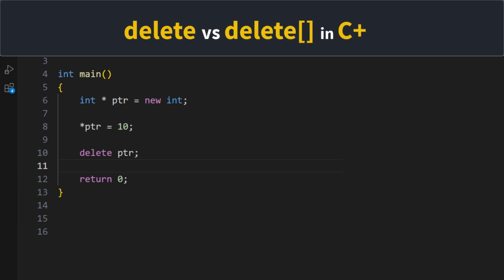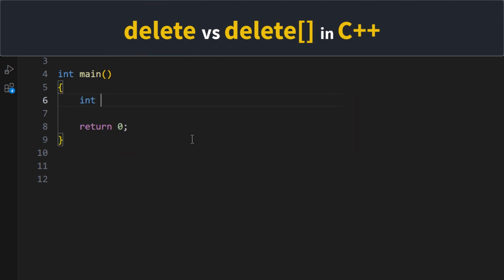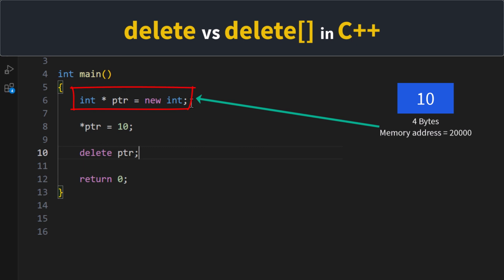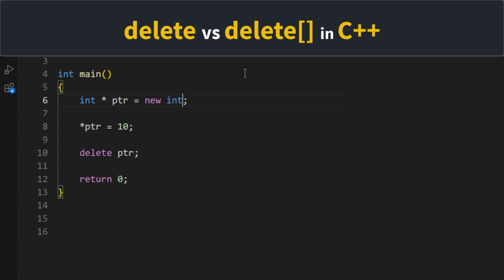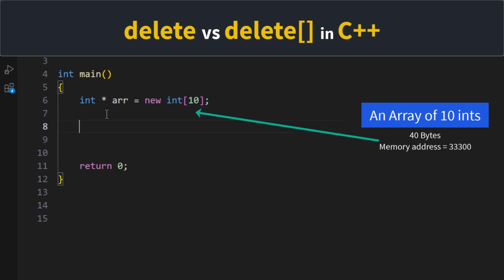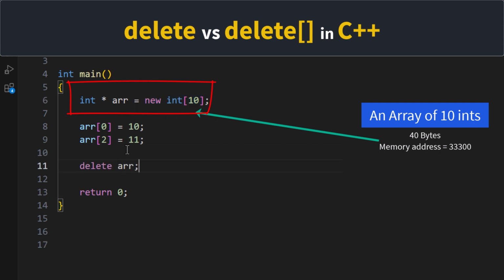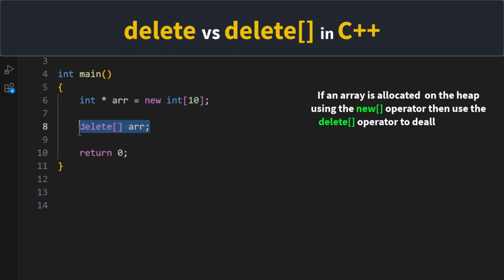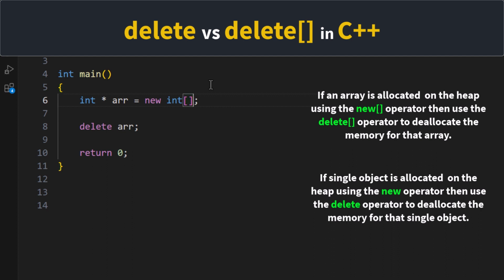delete vs delete[] in C++ | What's the Difference? C++ Interview Question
In this video, we will discuss the difference between delete and delete[] in C++. Both delete and delete[] are used to deallocate memory allocated on the heap using the new operator, but there is one basic difference between them.

If you are allocating an array on the heap using the "new" operator, then you need to use the "delete[]" operator, whereas, if you are allocating a single element on the heap, then you need to use the "delete" operator without square brackets.

Trying to mix them up can lead to undefined behaviour in your program, so it's important to use the right one for the type of allocation you've made.